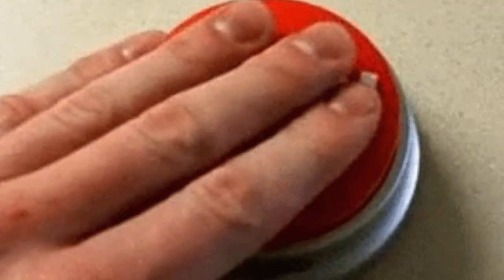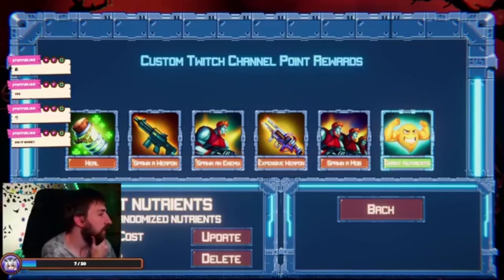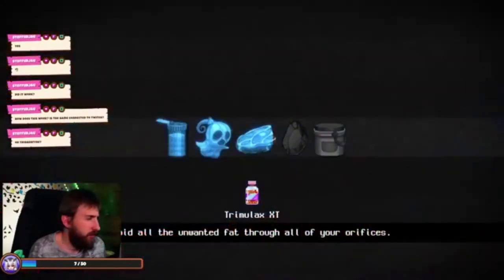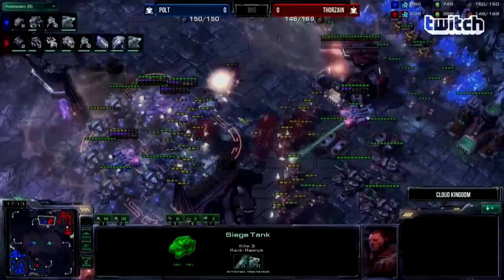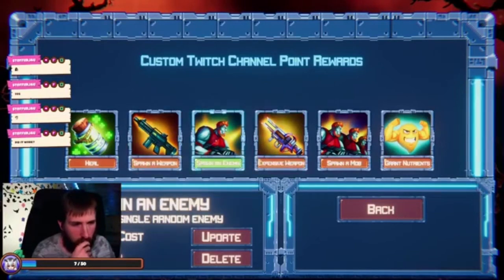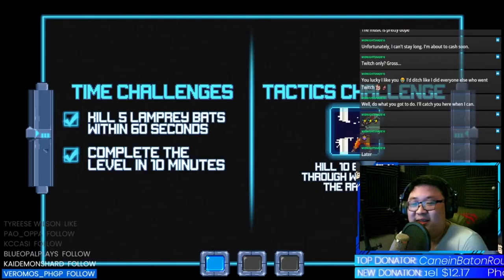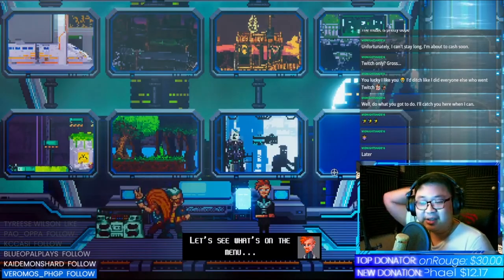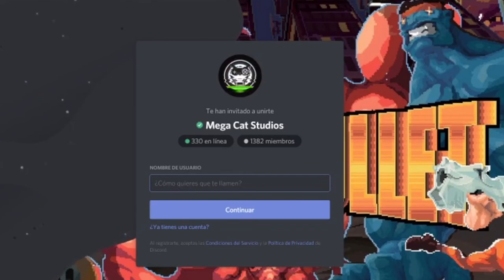Nizar Gamer: Adding Interactive Features To Your Game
Are you a game developer looking for ways to add interactive features to your game? Lucky for you, Nizar Gamer is here to help! Join him as he shares useful tips that will level up the players' experience with your game.